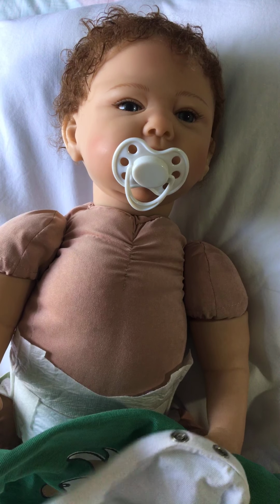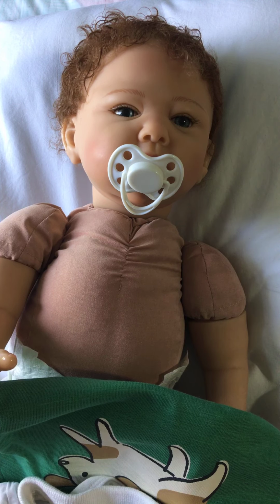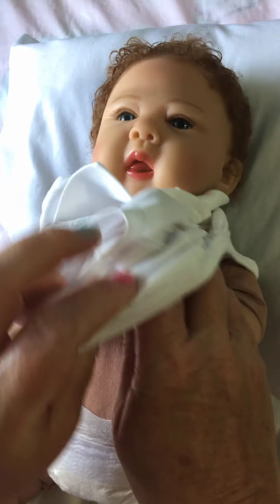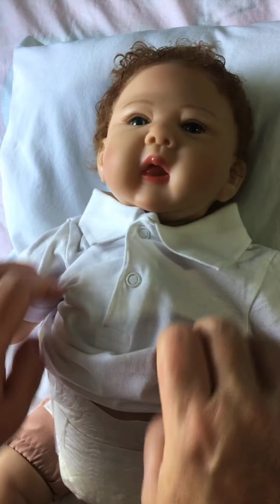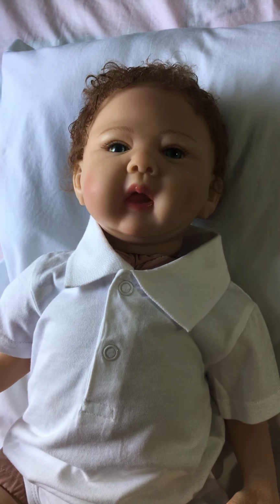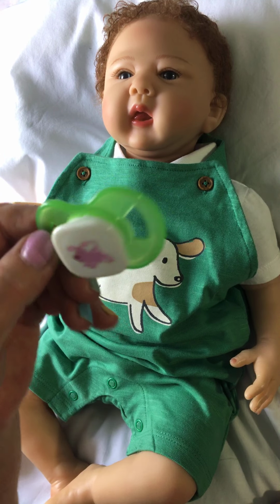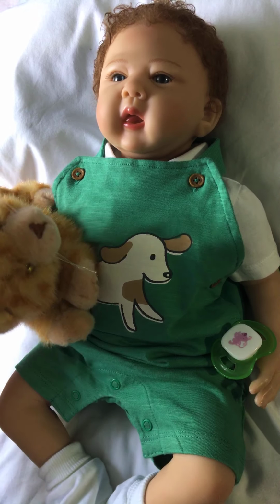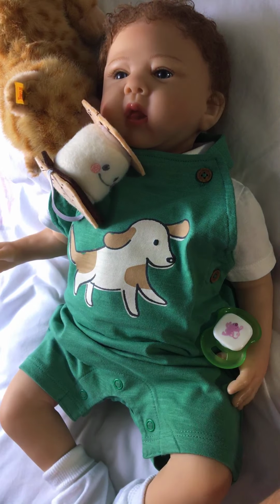Theme Thursday Cats and Dogs with Devvy.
Dressing Paradise Gallery doll I love you S-Mores. Devlyn